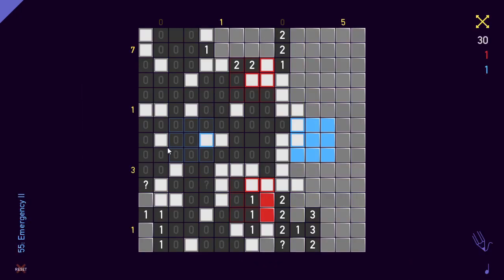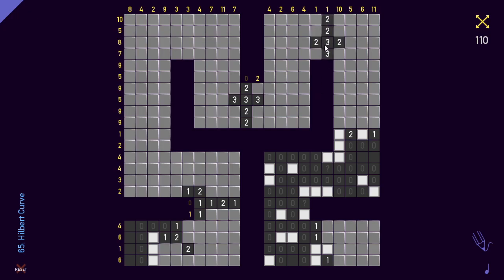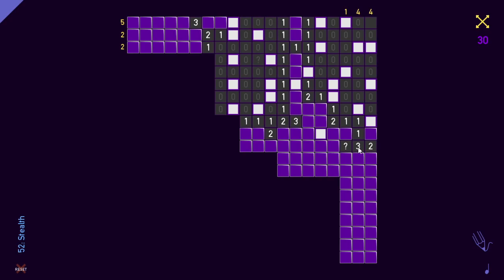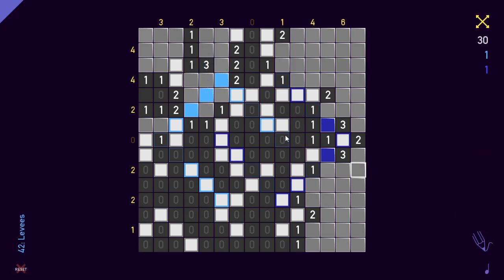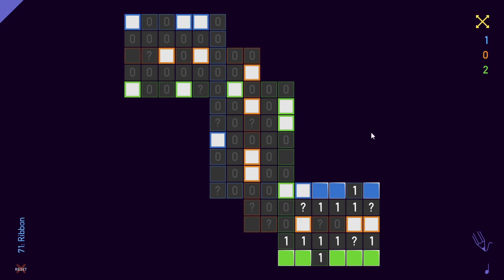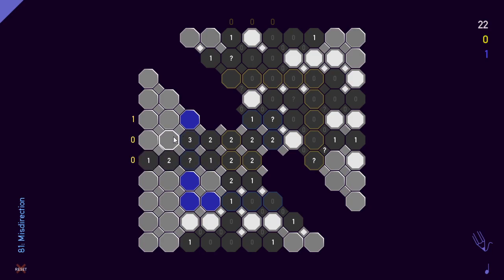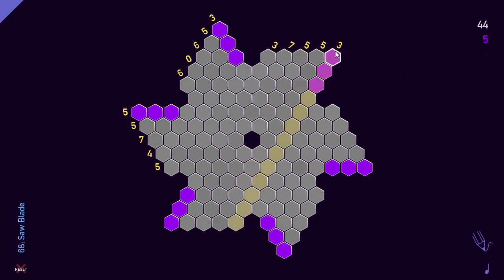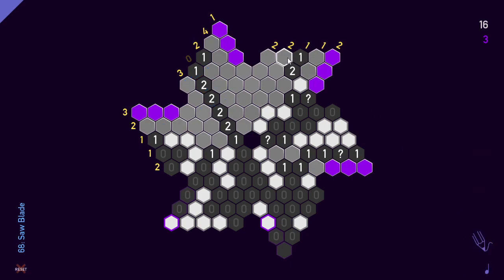Tametsi Ep: 13 Big Brain Time